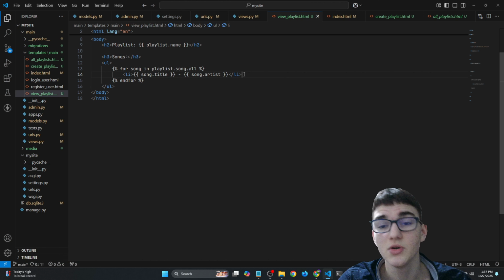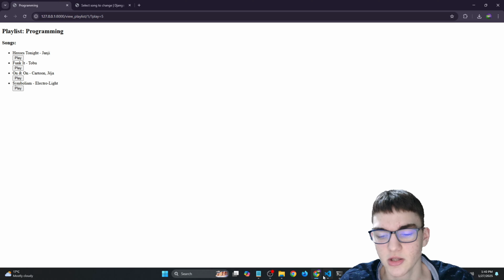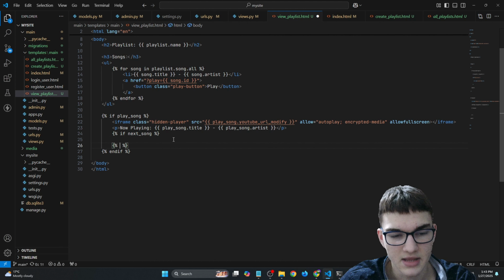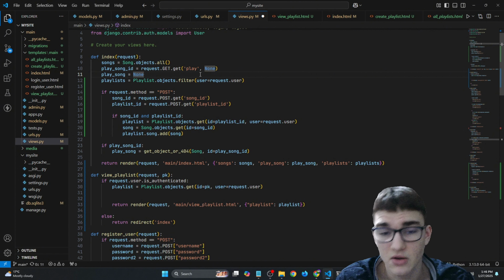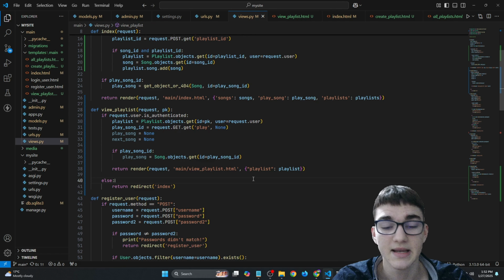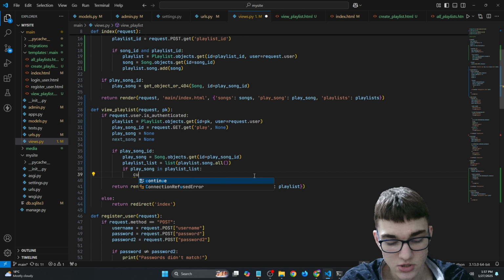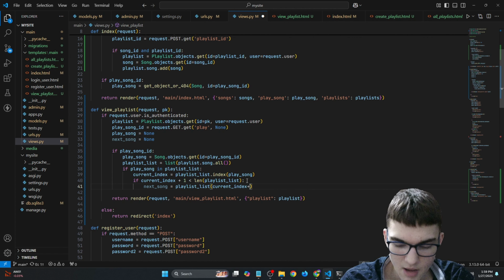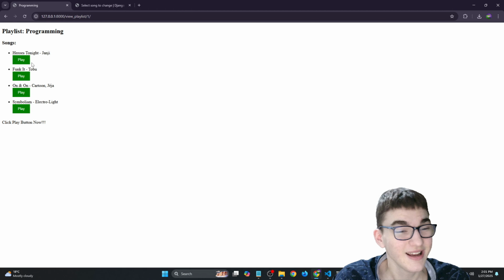Play Songs In Playlists - Django Spotify MP3 Player Clone #8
In this tutorial, we will play music in order inside our playlists in our Spotify MP3 Player Clone website with Django and Python.

We'll also allow users to play those songs in order with "Next" button.

Timecodes

0:00​​ - Introduction
0:43 - Modify index.html File To Play Songs
5:32 - Play Music In The views.py
8:15 - Play Songs In Playlist's Order
12:05 - Fixing An Error
12:30 - Styling The Page
12:55 - Testing Everything Out
13:27 - Conclusion